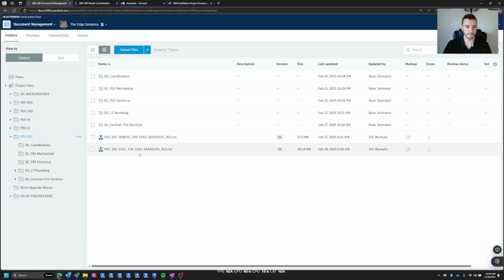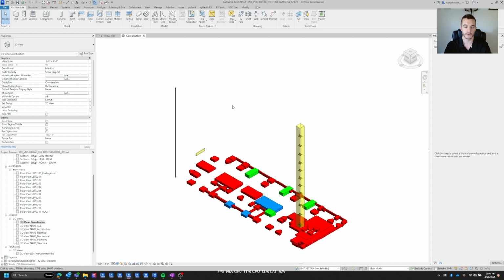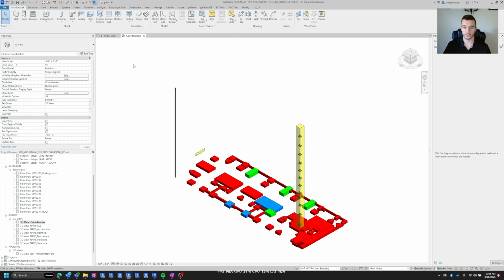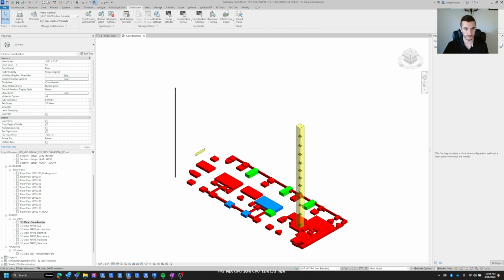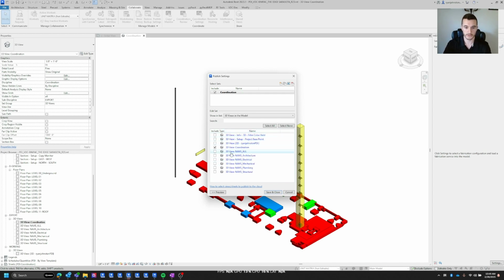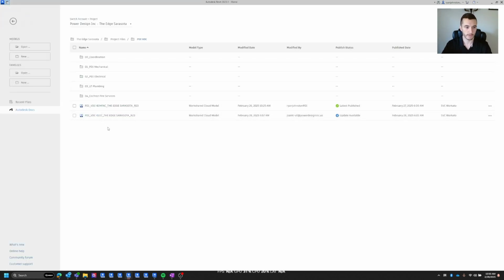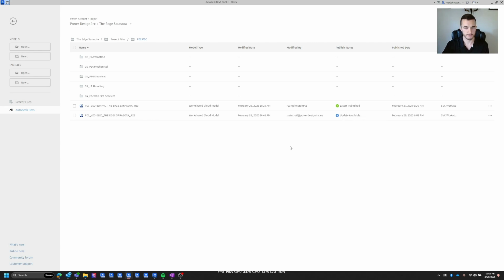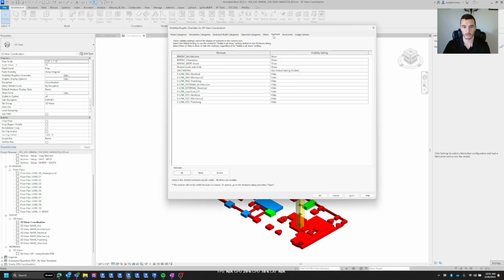BIM Facilitation - Part 2 - Getting Revit Project Set Up for Coordination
Setting up your Revit project correctly is the key to a smooth coordination process. In this video, I walk through best practices for preparing your Revit model, organizing views, setting up worksets, and ensuring your files are ready for clash detection and collaboration.

📌 Topics Covered:
✔ Proper Revit file setup for coordination
✔ View management best practices
✔ Preparing your model for upload and publishing to ACC

🚀 Make coordination easier by getting your Revit project set up the right way!